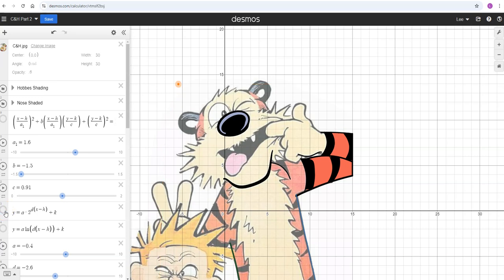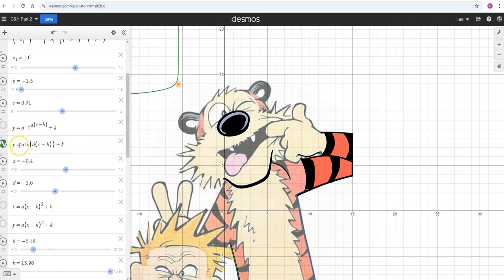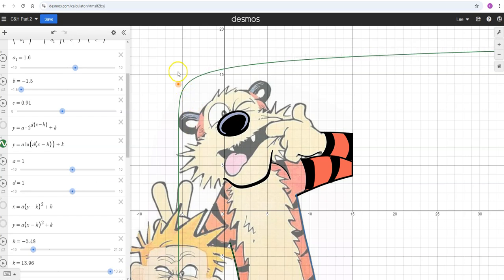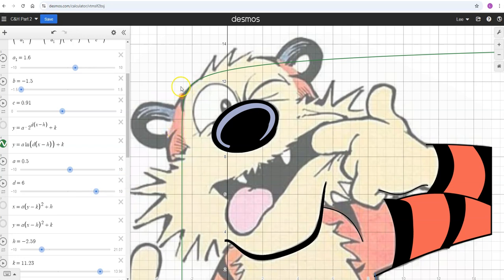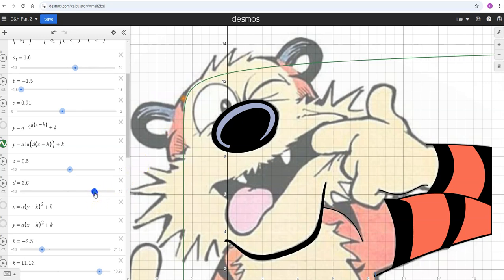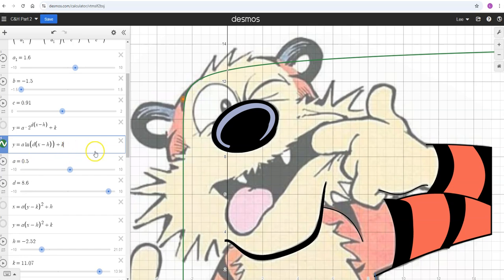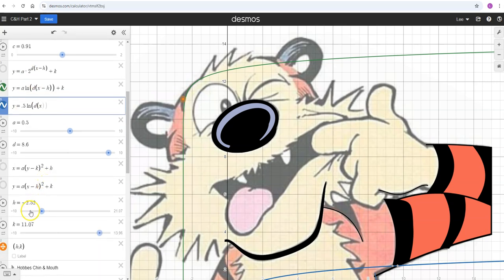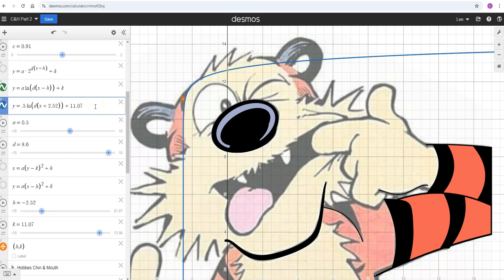Graphing Logs in the Desmos Art Project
How to use sliders and draggable points with logs in the desmos art project.